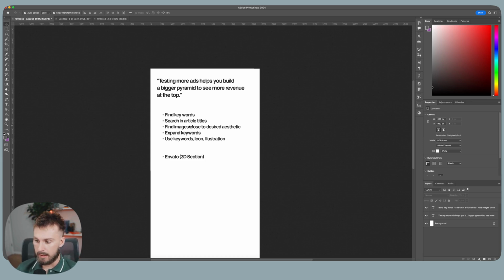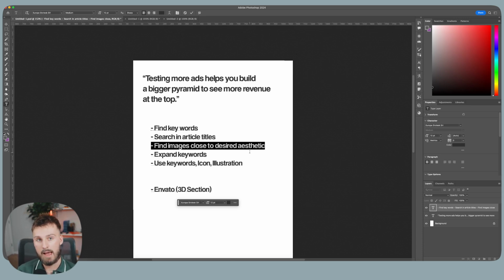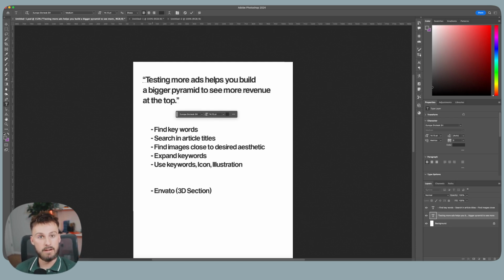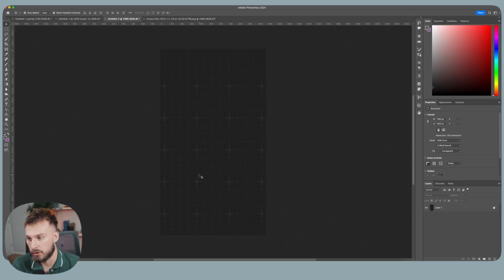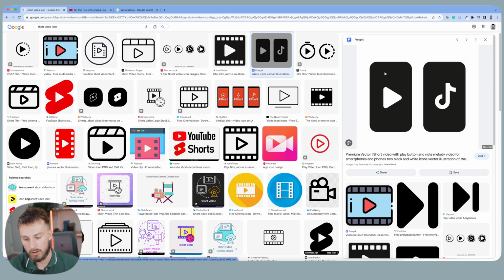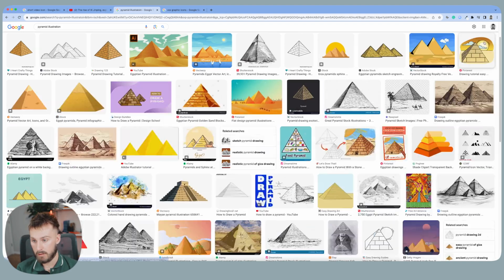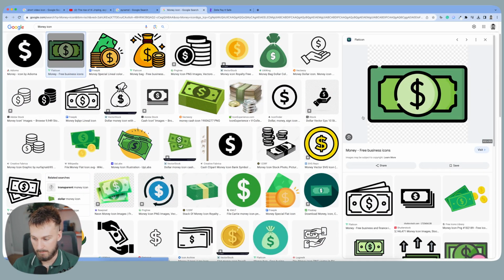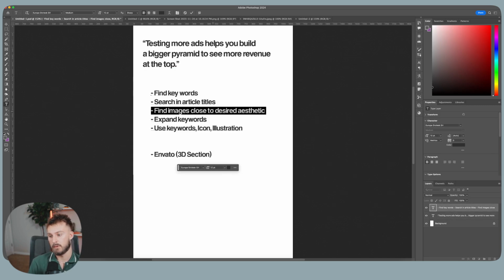5 How to Research & Resource for Inspiration